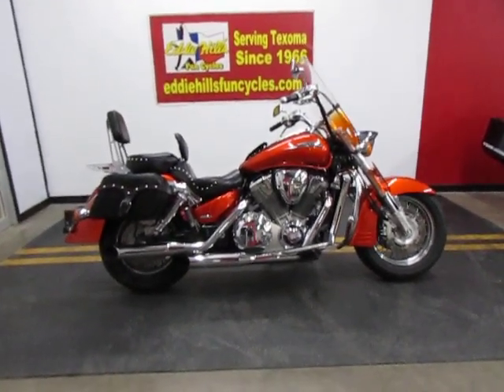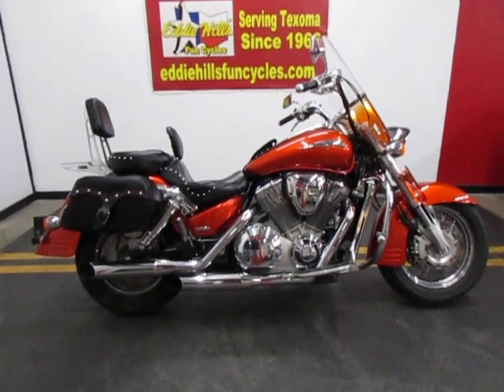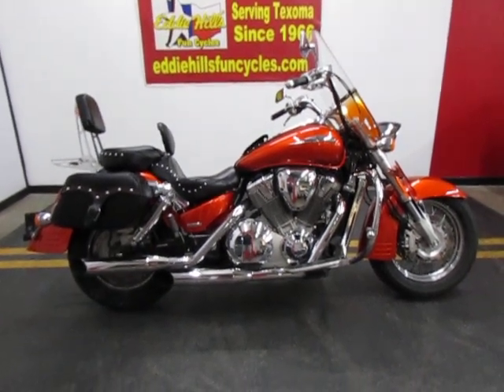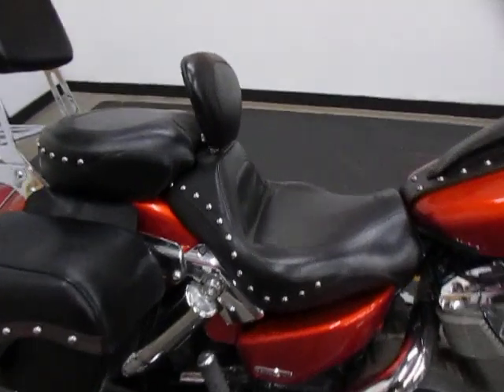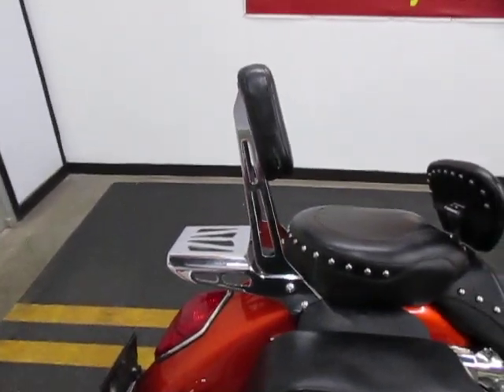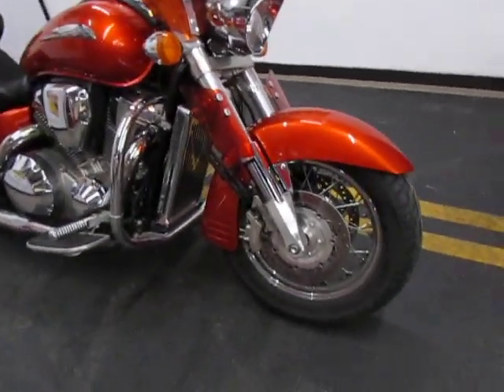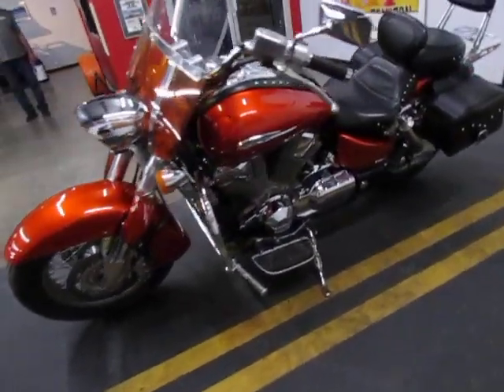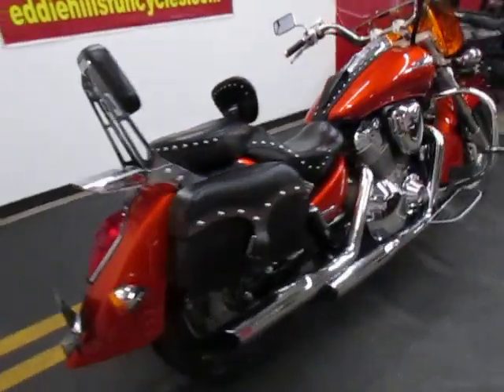2003 HONDA VTX1800